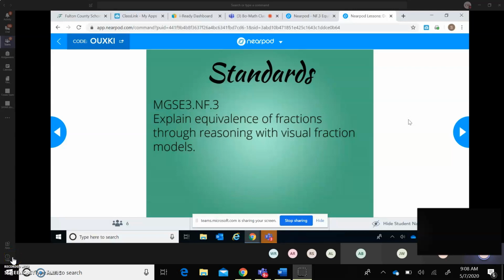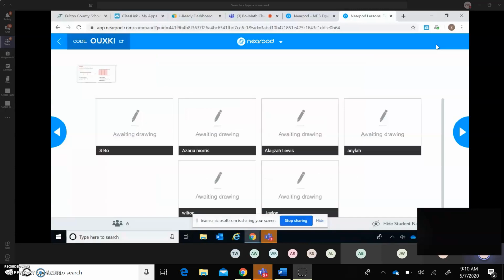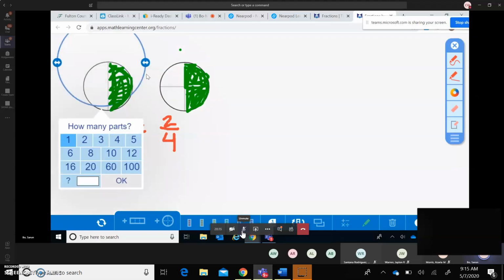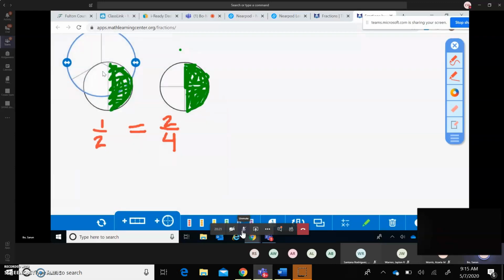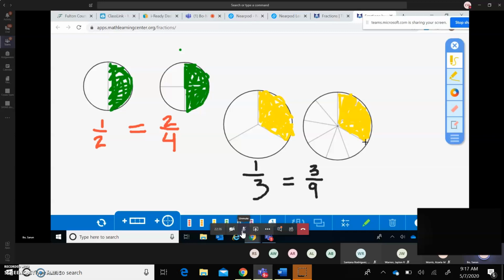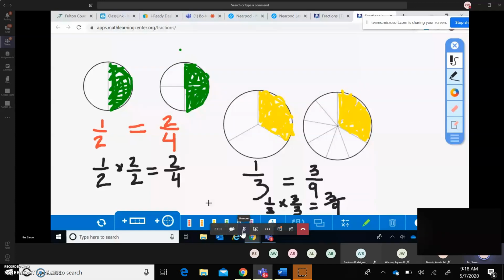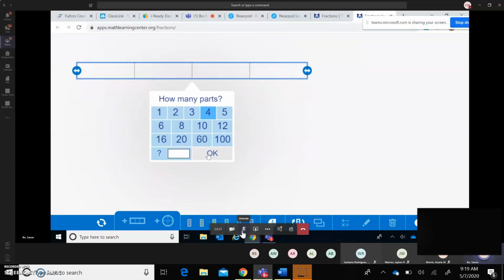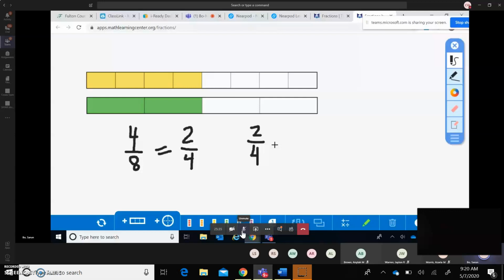BVES Grade 3-5/7/20 Equivalent Fractions